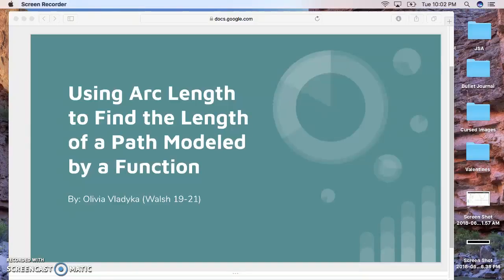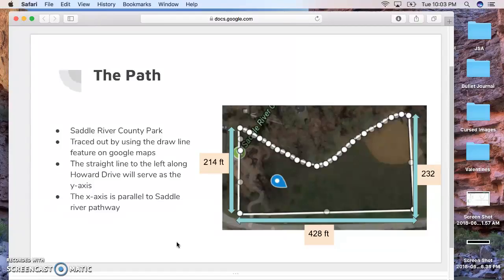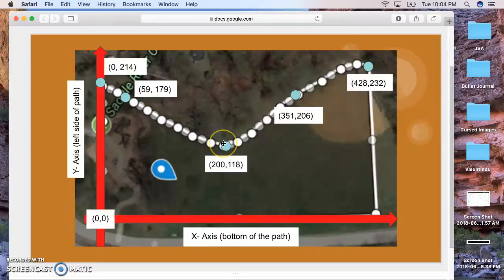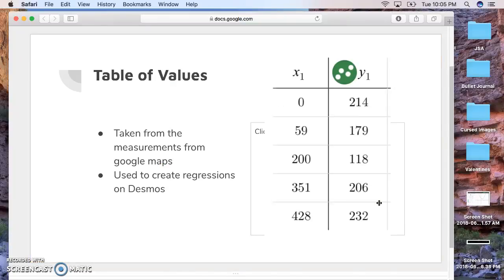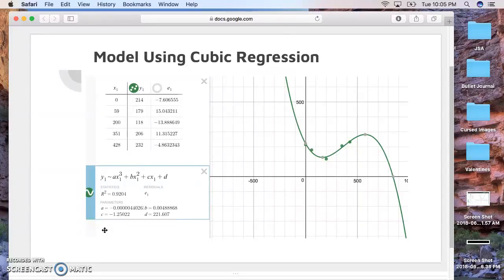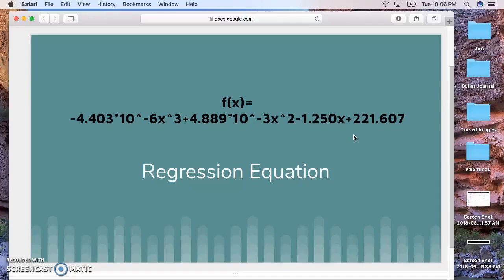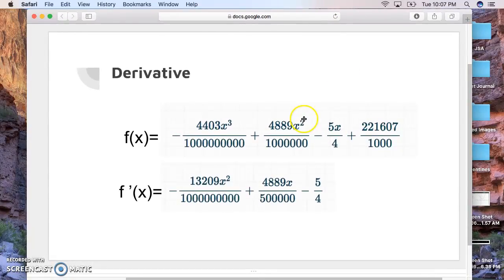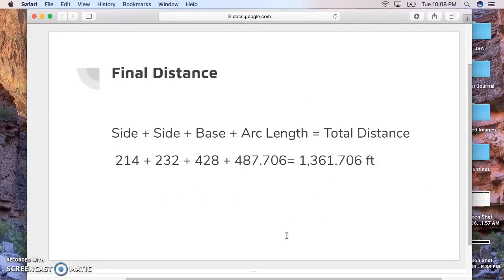AP Calc Arc Length Project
Completed for Mr. Walsh's 19-21 Class